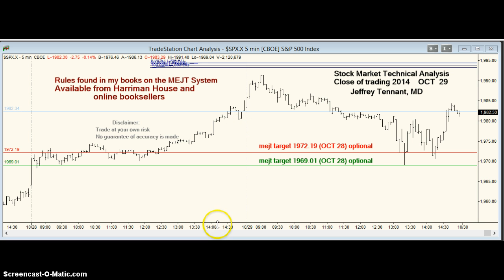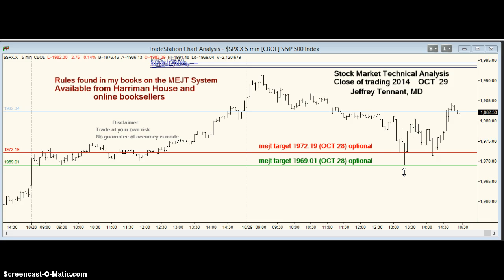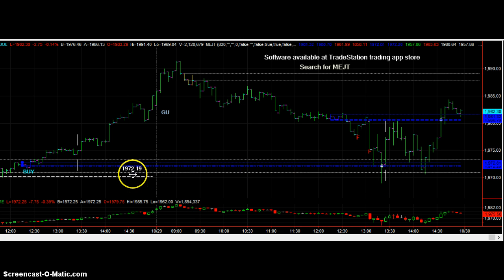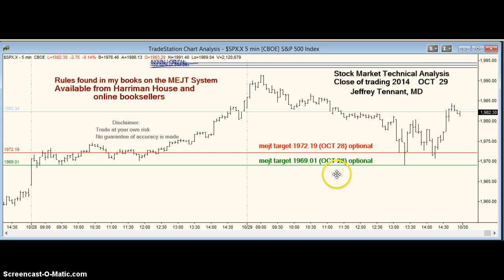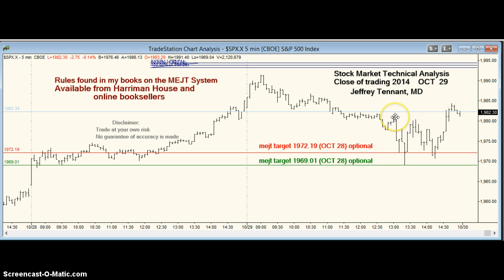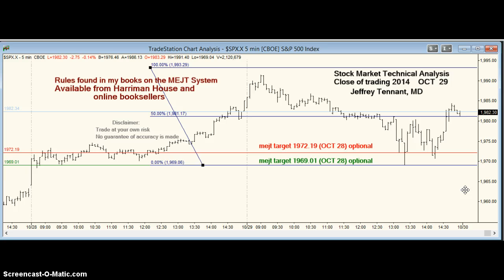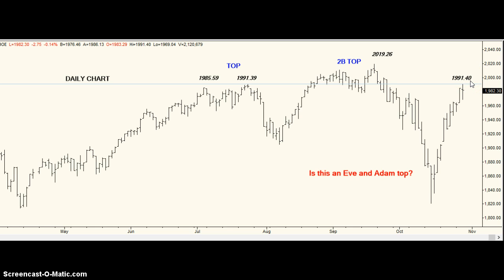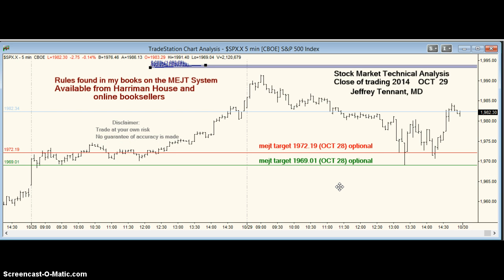mejt stock market forecast 29 OCT 2014